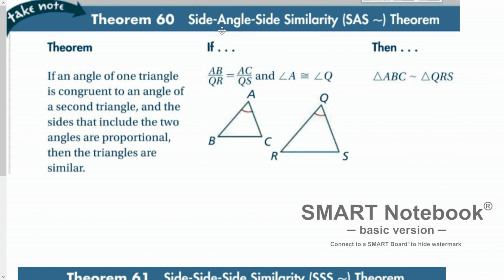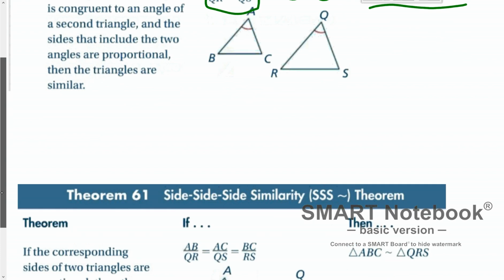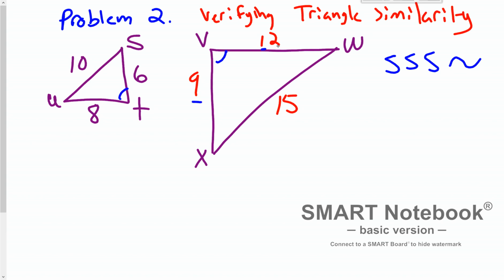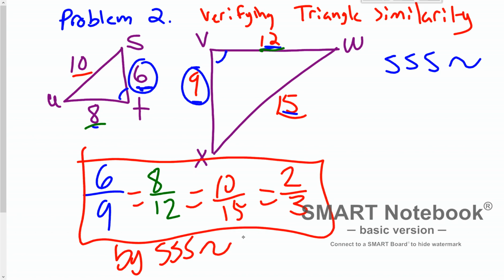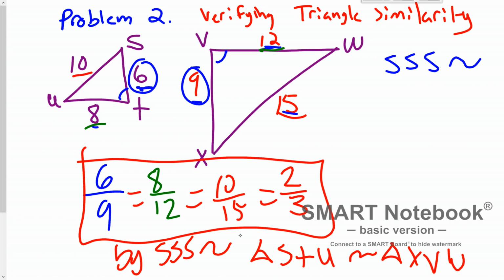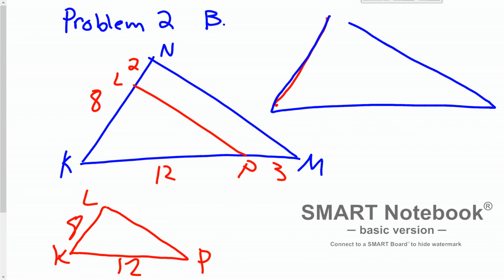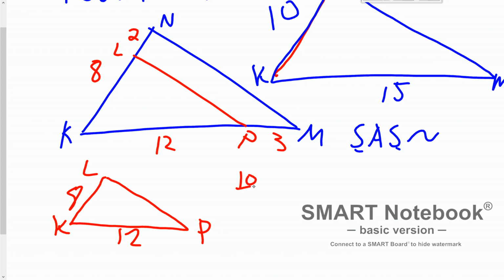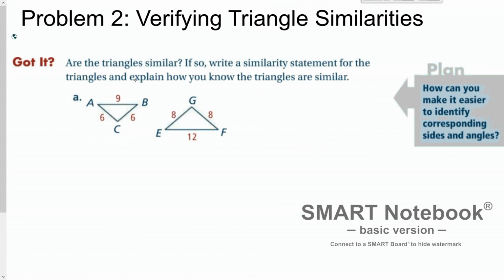Int Ch. 6.3 Problem 2 Verifying Triangle Similarities